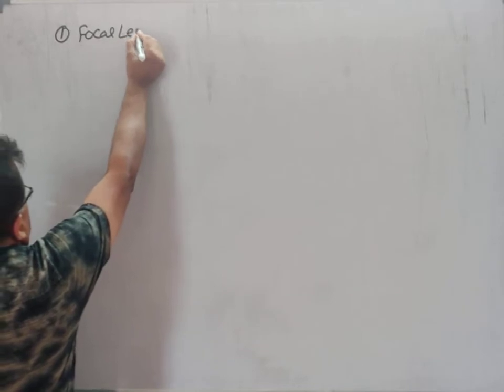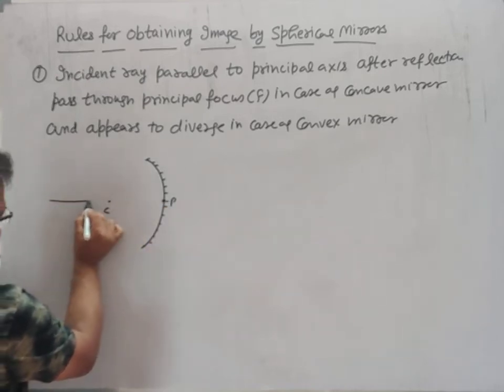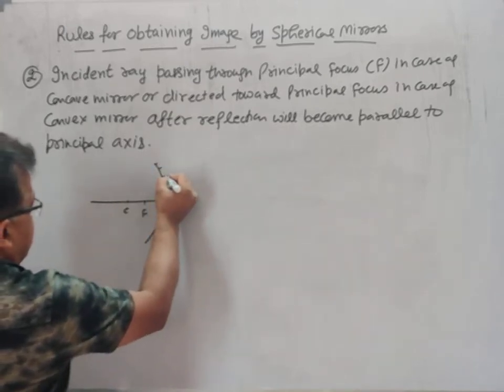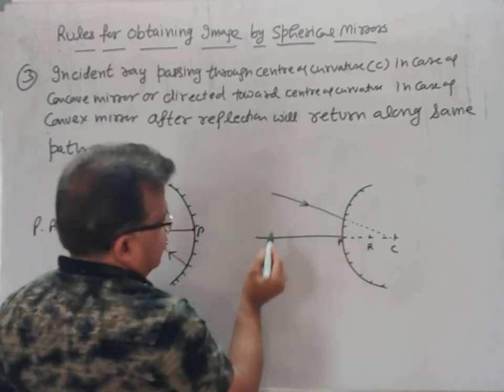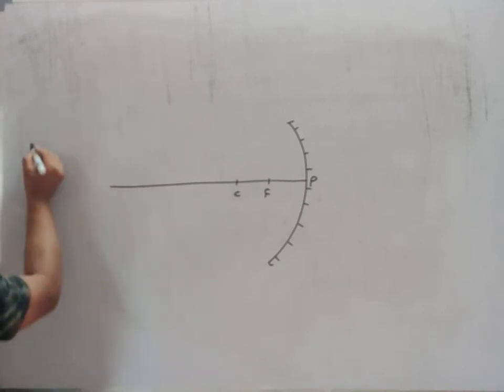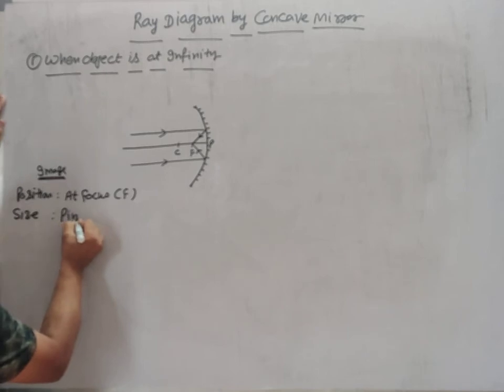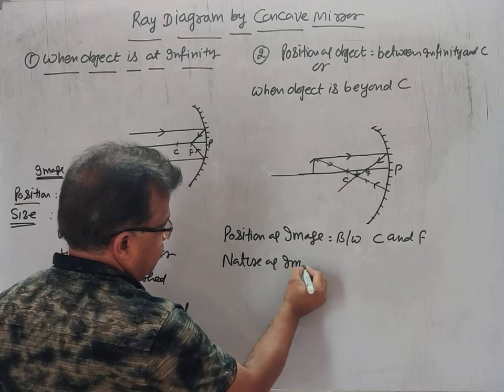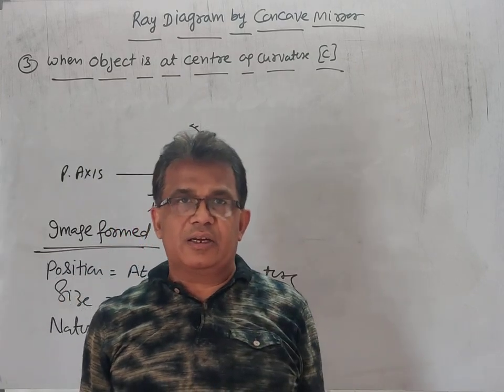Class 10 - Light : Reflection & Refraction - Lecture 3